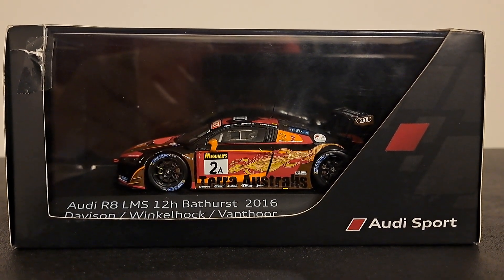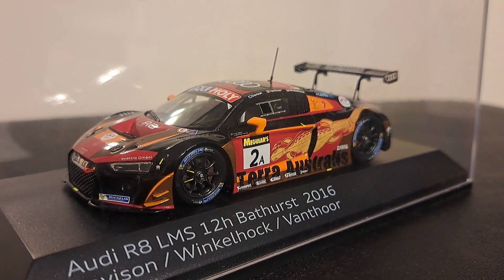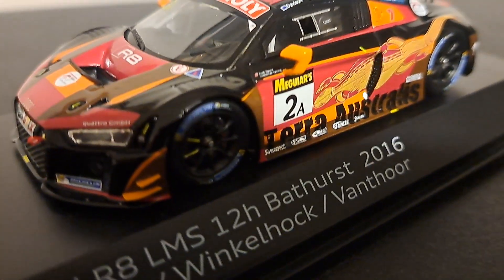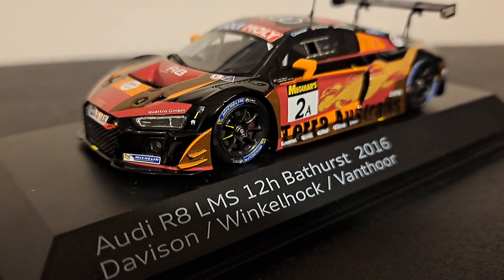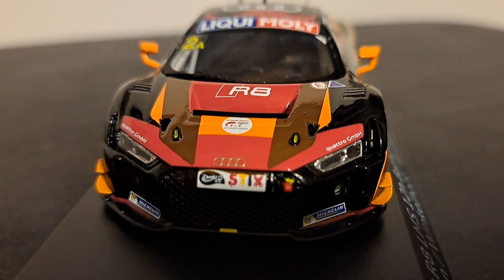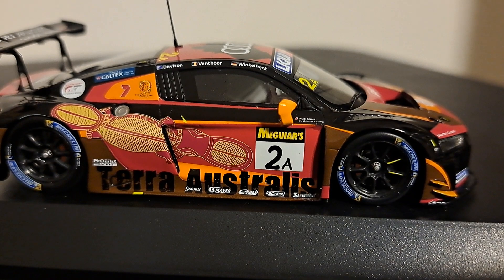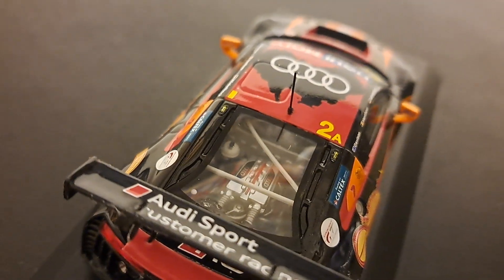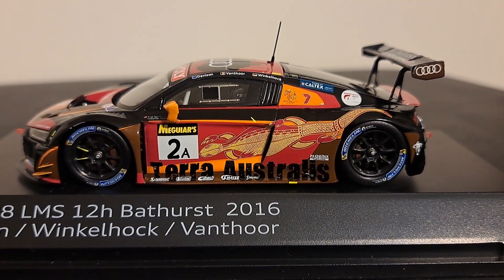Pheonix Racing Audi R8 LMS GT3 as presented at Bathurst by Spark in1/43 scale.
Featured in this video is a 1/43 scale resin Spark model of a Audi R8LMS GT3 of Team Pheonix Racing. This model 2a competed in the 2016 Bathurst 12 Hour. The livery was designed by the Bathurst Wiradyuri Aboriginal Community. They chose the Platypus and the Goanna to be featured on the car.
The divers were Audi Works drivers Marcus Winklehock (GER) and Laurens Vanthor (BEL). the final and 3rd driver was Australian local driver and celebrity Alex Davison.
It is a sealed resin model mounted on a plastic base. It includes an acrylic jewel cover and the Audi Sport Dealership Box. It is unclear as to whether this was a limited-edition model or not. As it features no label or other markings I would have to assume that this is a mass-marketed model of thousands produced.